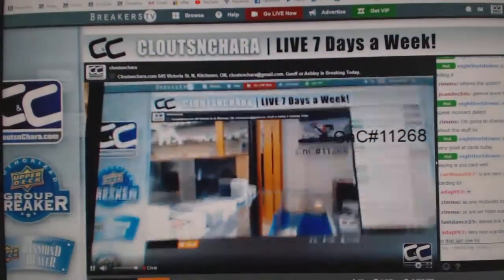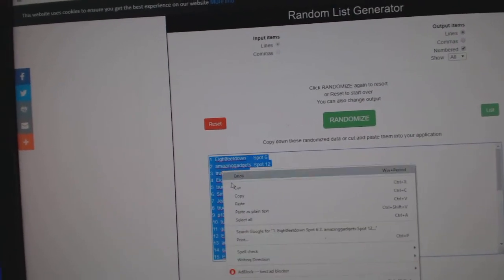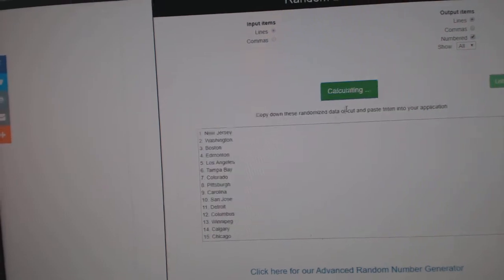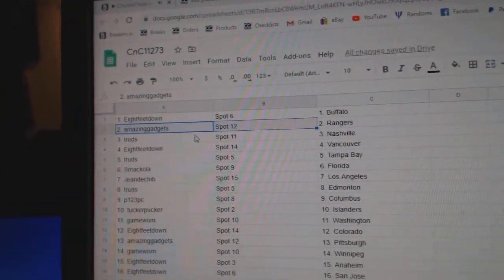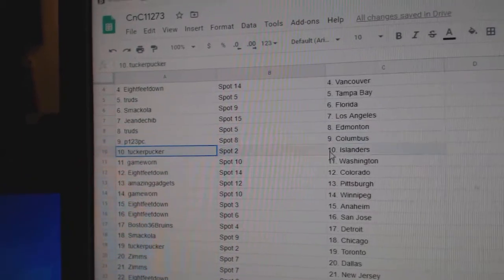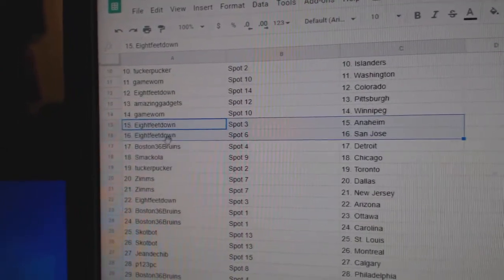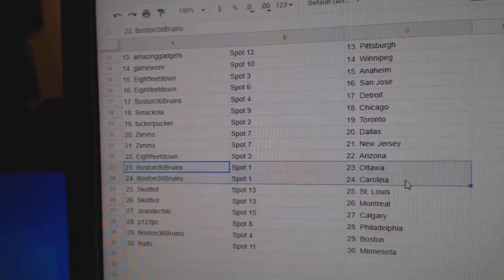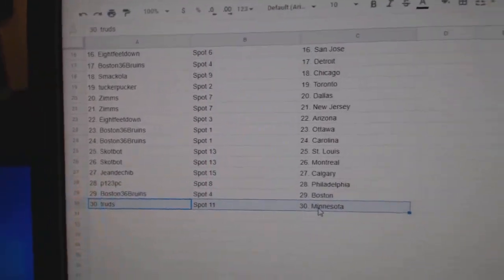Team Randoms - C&C GB #11,273